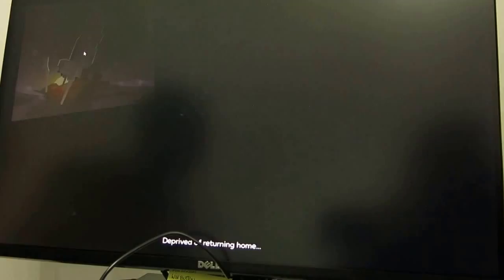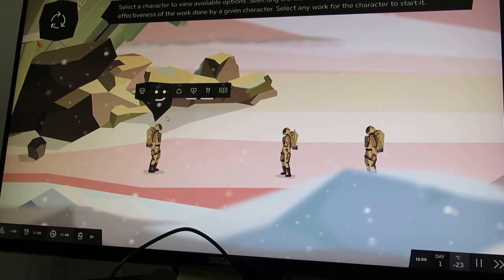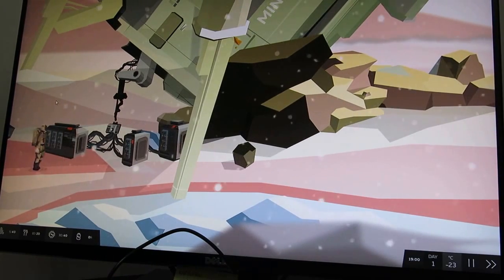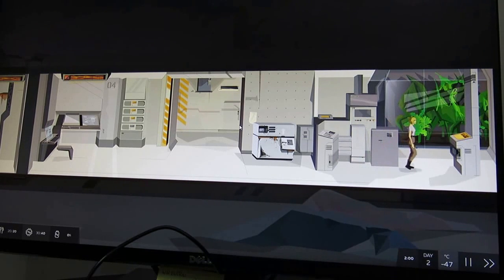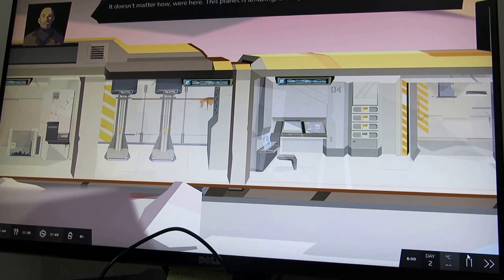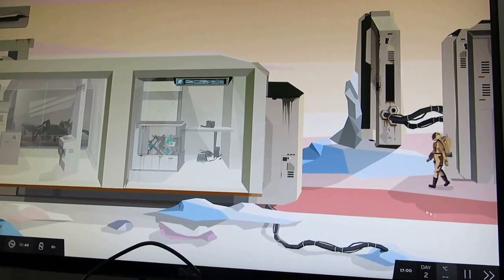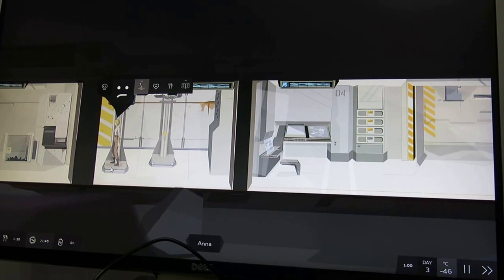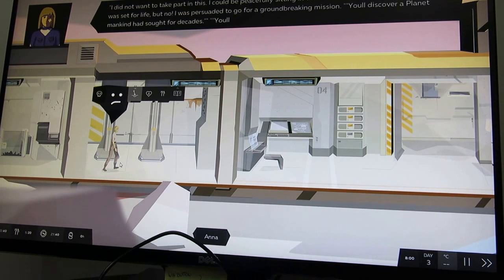PAX EAST 2017 · Interview · Symmetry Developers and Game Preview